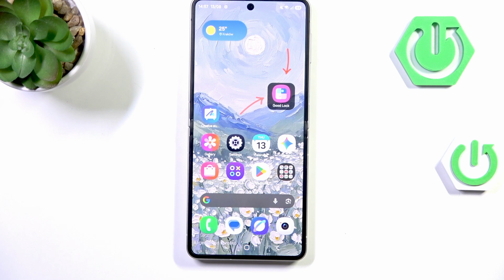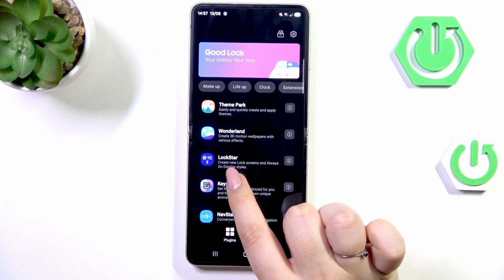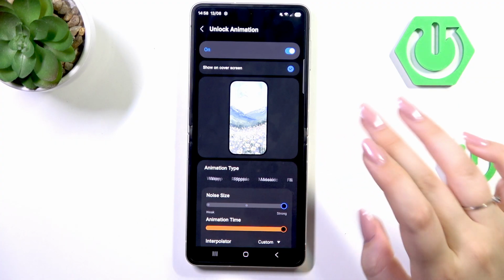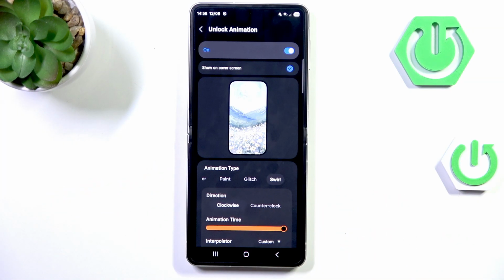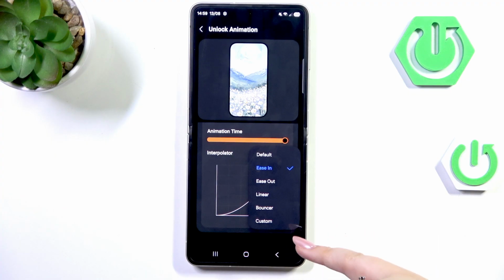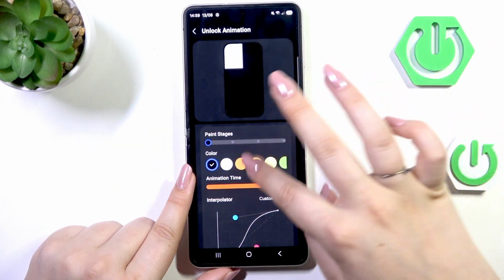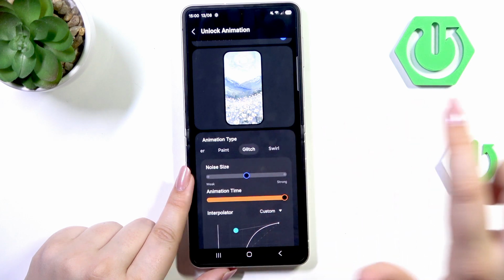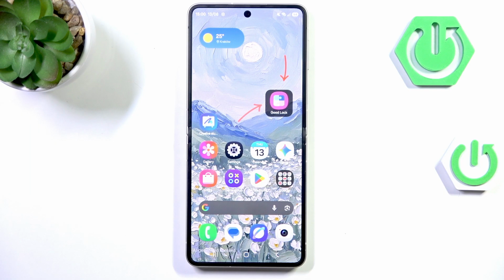How to Change Lock Screen Animations on Samsung (Good Lock Lockstar)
In this video I show how to change the lock screen unlocking animations on your Samsung device using the Good Lock app and its LockStar plugin. You'll download LockStar from the Plugins section in Good Lock, tap Unlock Animation to enable the switcher, and choose from slide, expand, spread, wave, warp, ripple, mosaic, fade, wiper, paint, glitch, or swirl. Then you can customize each type with specific options like direction for swirl, noise size for glitch, paint stages for paint, or intensity for wiper, before adjusting animation time and interpolator settings and tapping Done to apply the effect. Note that showing these animations on the cover screen is only available if you have a Samsung Fold; otherwise, this option will not appear.

How to change lock screen unlocking animations on SAMSUNG Phone?
Where is Unlock Animation in Good Lock LockStar?
Can you show lock screen animations on the cover screen of a Samsung Fold?

0:00 Intro - changing lock screen animations on Samsung
0:30 Downloading LockStar plugin from Galaxy Store
0:43 Enabling and selecting animation type
0:59 Available animation styles list
1:26 Customizing swirl direction and speed
2:05 Adjusting specific animation parameters
3:02 Applying changes and testing effect
3:15 Recommendation to explore features